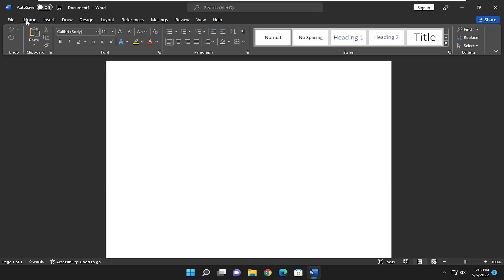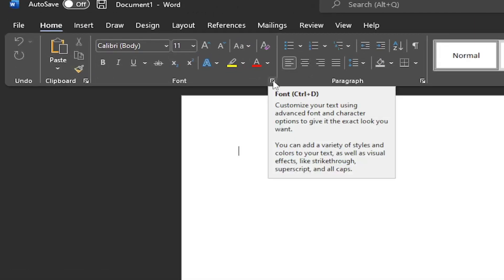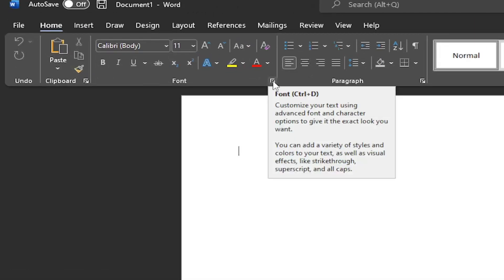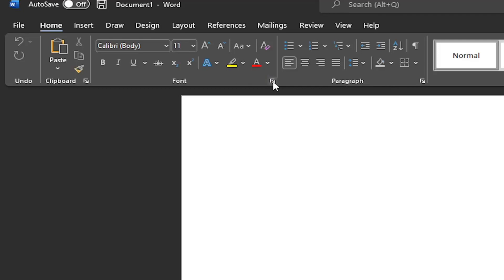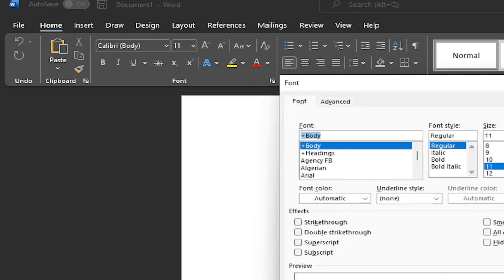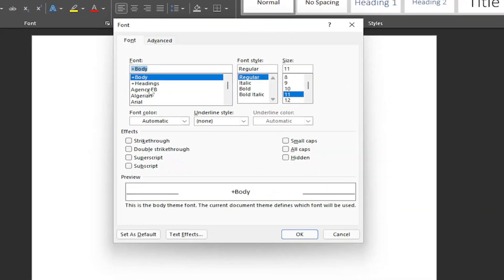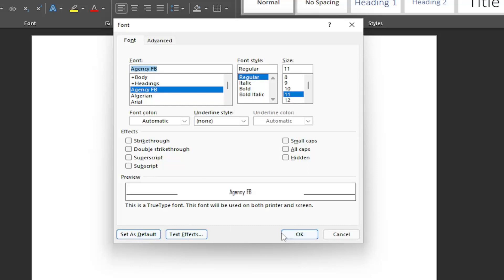How To Change Default Font Microsoft Word [Tutorial]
After initial installation, Microsoft Word typically uses Times New Roman serif font as its default. This means that any new document you start will use Times New Roman as its typeface. This style of font, which resembles the print found in books, may not be the font you prefer to use most often for your documents. Although you can select a new typeface from the ribbon each time you open the program, setting your preferred font as the default eliminates the need for that extra step.

how to change default font size in ms word
how to change default font style in ms word
change default font size in word

When you create a new blank document in Microsoft Word, the application automatically sets the typeface to Calibri. This is convenient only if Calibri is the font you want to use. If it is not your preferred default font, you can change it.

How many Microsoft Word documents have you seen using Calibri or Times New Roman? Too many to count, we’d surmise. Unfortunately, most users don’t stray past the default formatting when they’re creating Word documents. That’s a shame, as there’s actually a wide range of fonts to choose from to fit with the style of document you’re creating.

If you have a font that you use regularly, having to change the font every time can be a pain. The good news is that it’s possible to change the default font in Word. This allows you to use the same font in every new Microsoft Word documents you create.